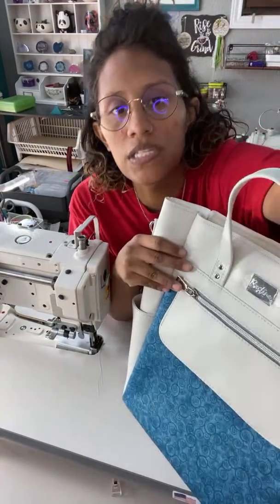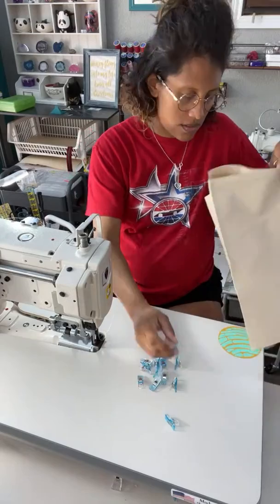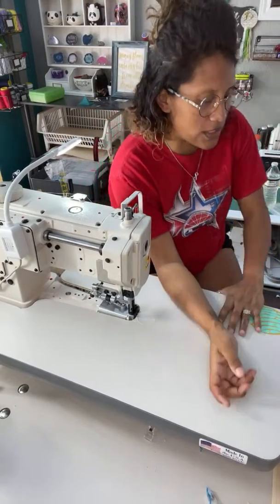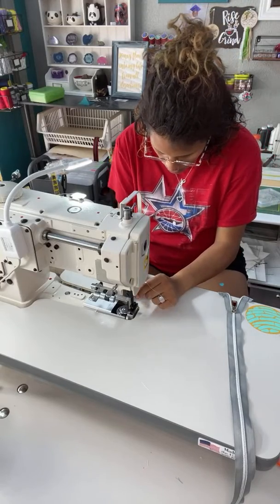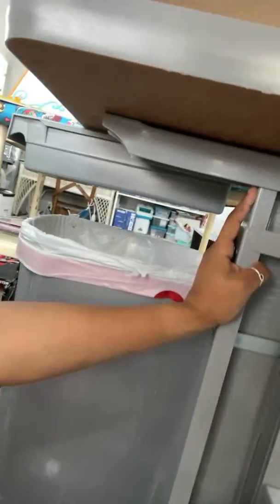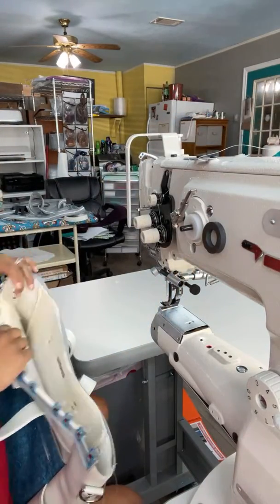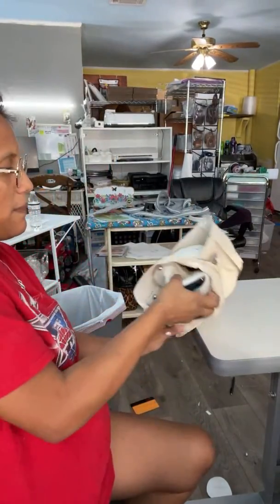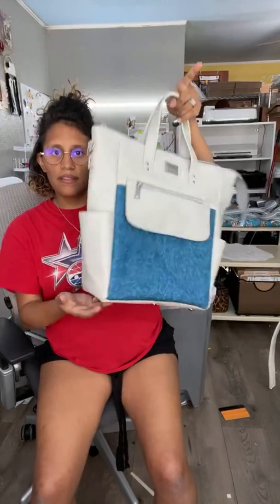Trailblazer part 2